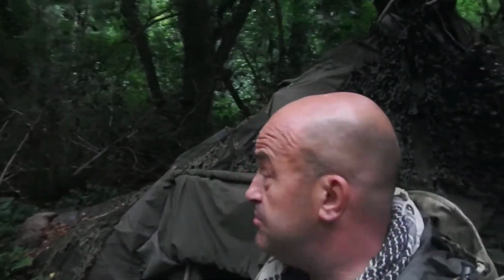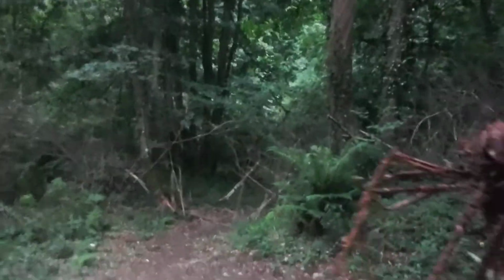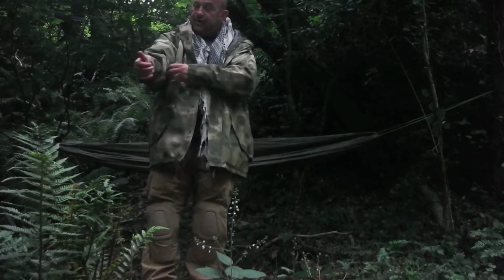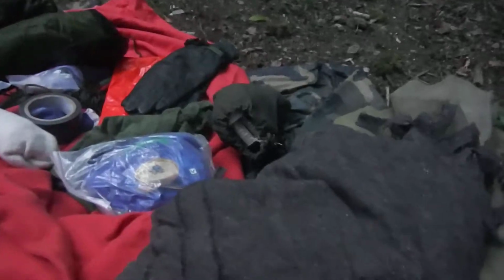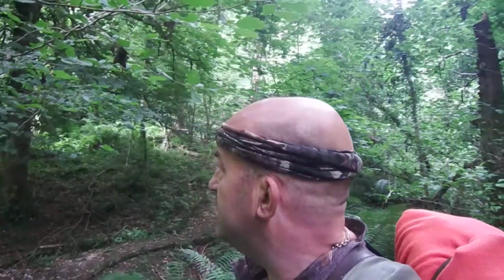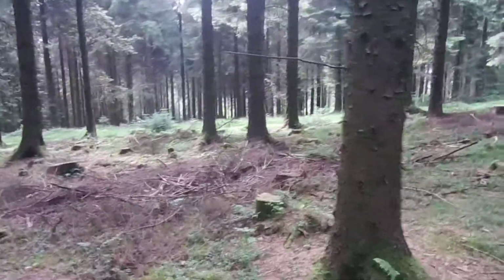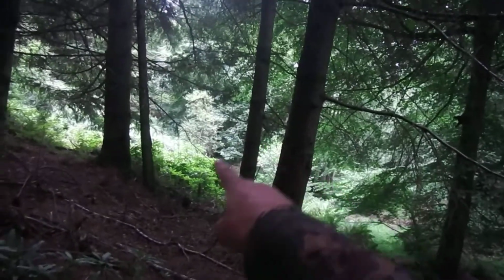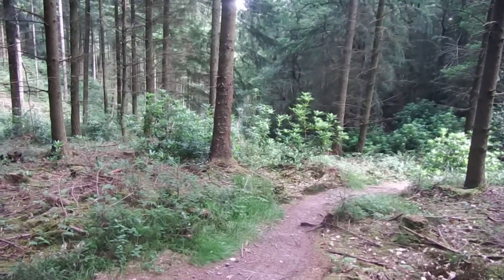Greatwood survival trip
Two night camping trip on the Quantock hills